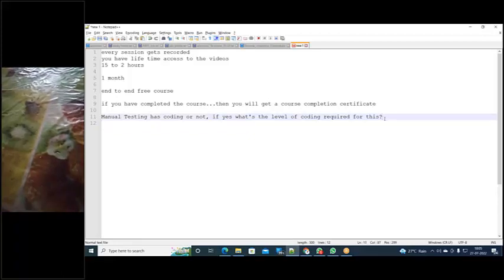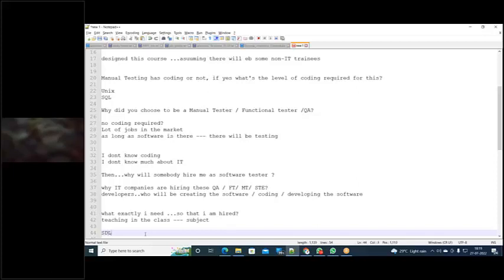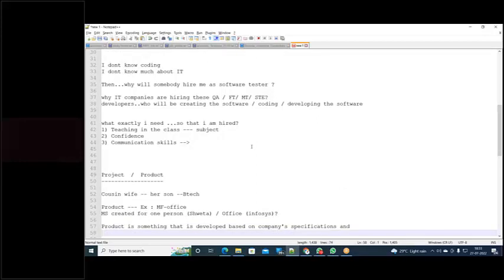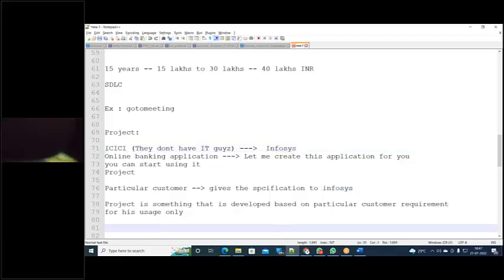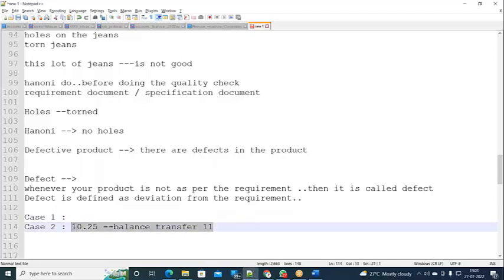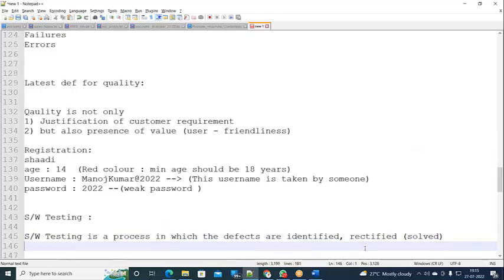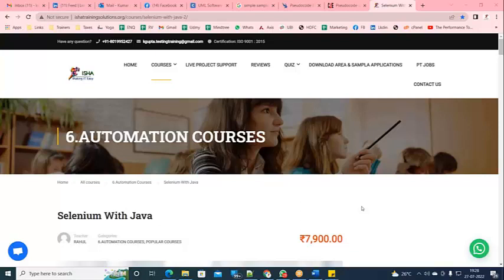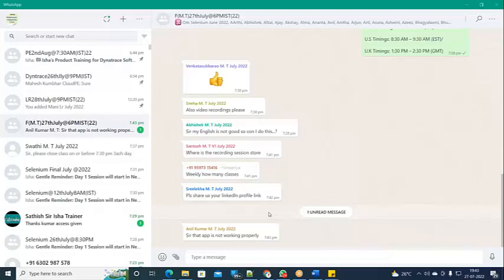Free End-To-End Complete Course On Manual Testing Day 1 On 27th July 2022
2) Cloud Performance Engineering in DevOps - Core to Master Level

9) SAPGUI protocol - Performance Testing for SAP applications Using LoadRunner

19)Automated Performance : End user experience , Monitoring and Jenkins Pipeline execution – Crash Course

28)Winning New Performance Testing Clients and Presenting Performance Test Proposals

29)Crash Course On Performance Monitoring – End User Experience of Web and Mobile Apps